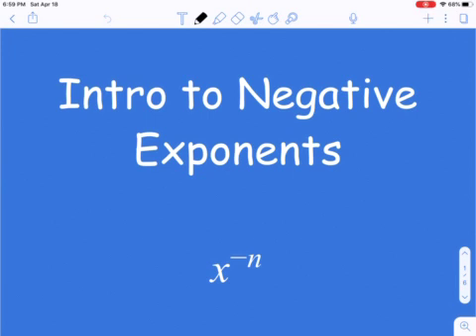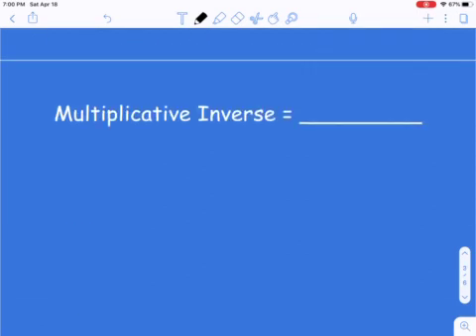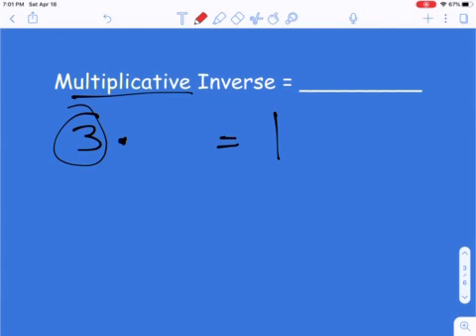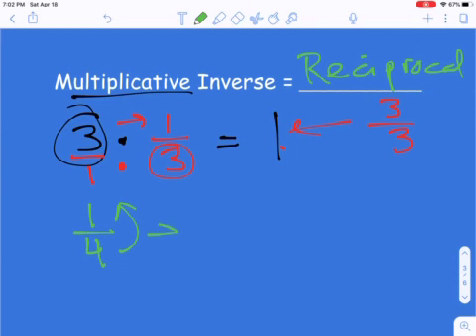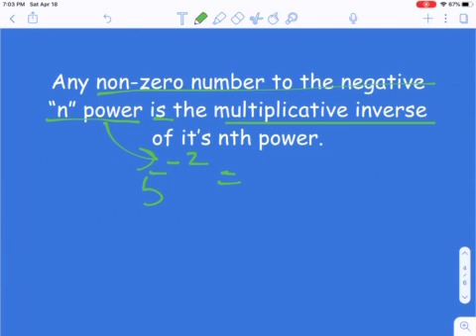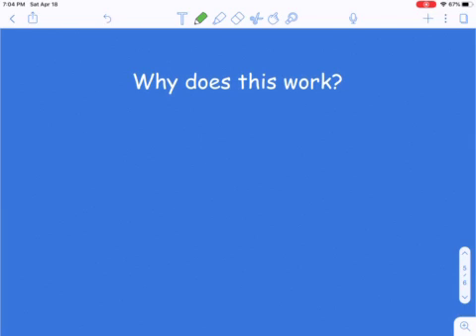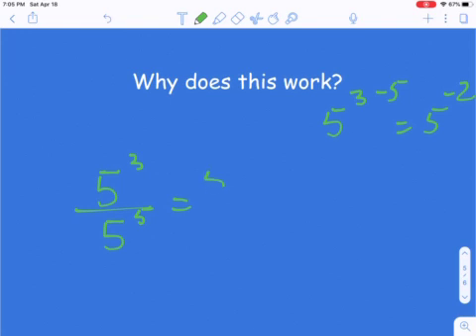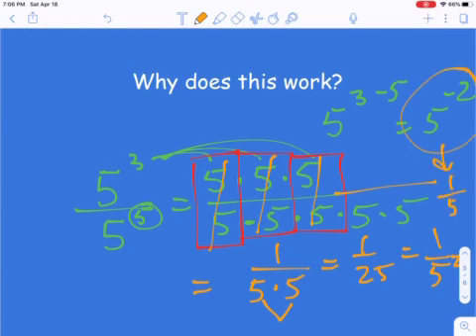IM 1-5 Negative Exponents - An Introduction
Ladies and Gentlemen, introducing. (drum roll, please!). negative exponents!!

(And the crowd goes mild.)

Oh well, at least you can find out what they mean.